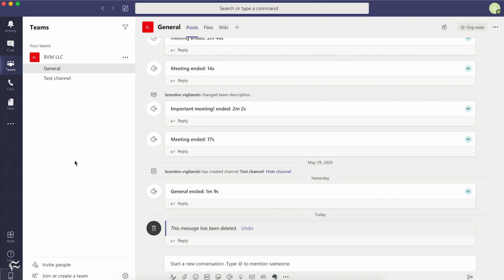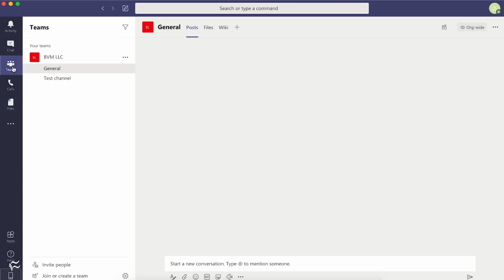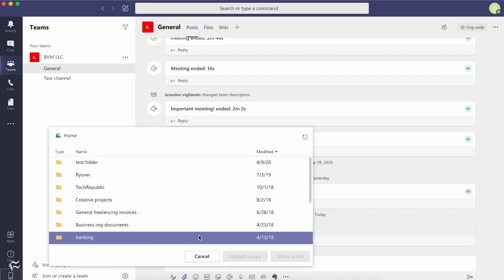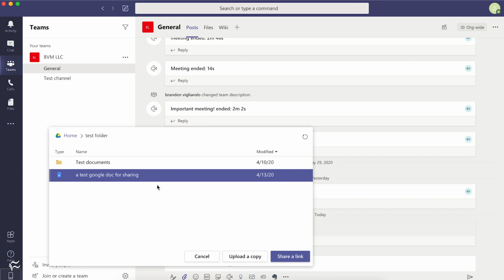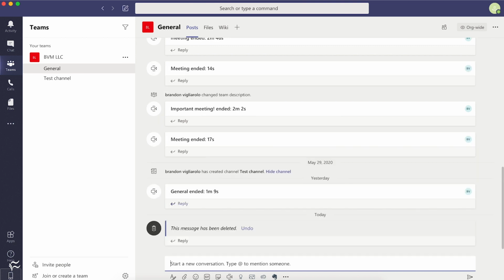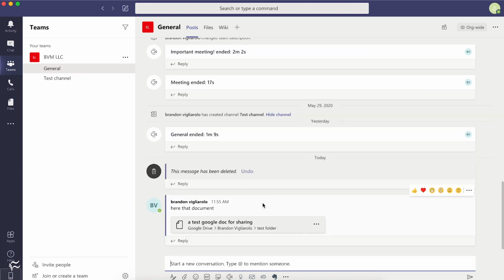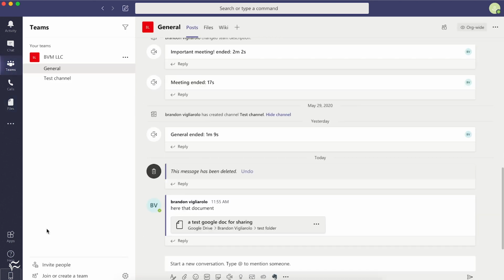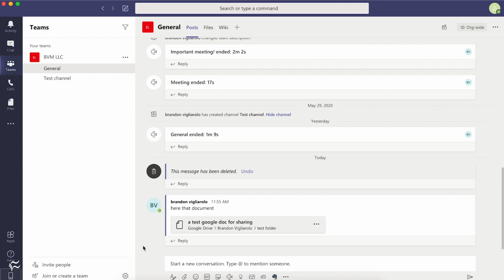How to share files in Microsoft Teams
File sharing is a key part of remote collaboration. Here's how to improve your ability to get work done together by sharing items in Microsoft Teams.